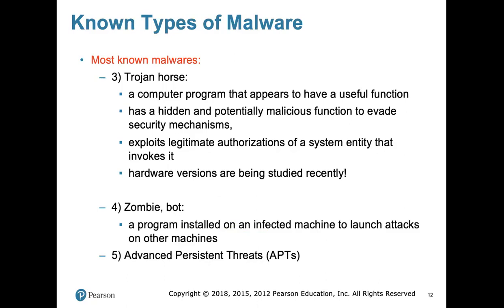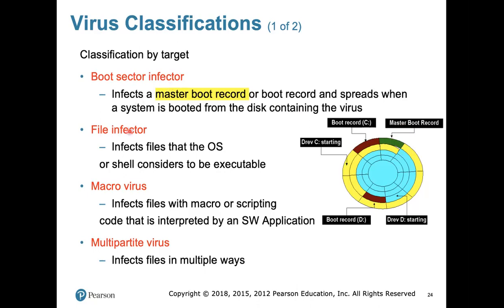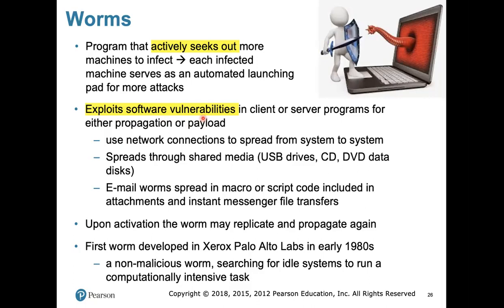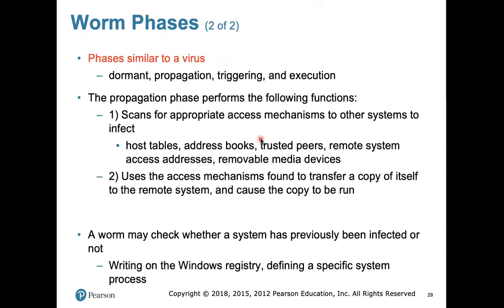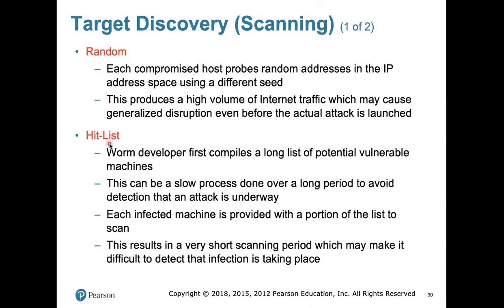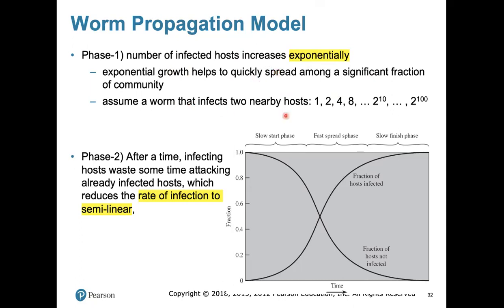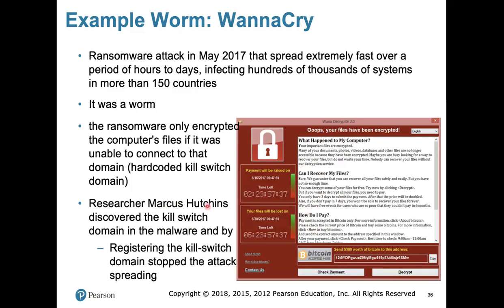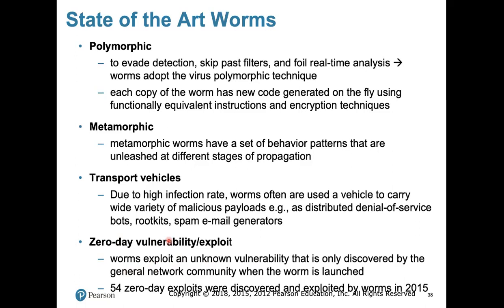CST750 Video 2 Lecture 2